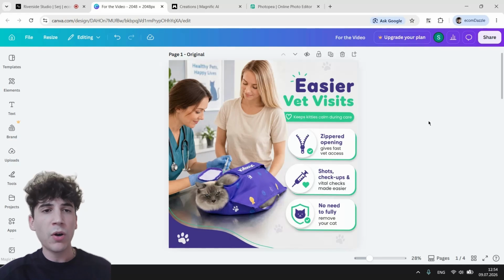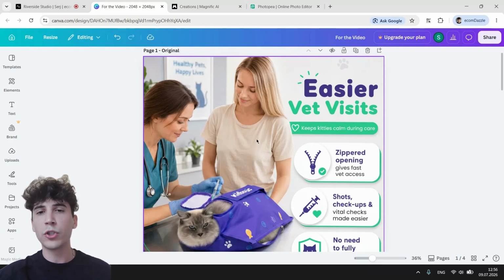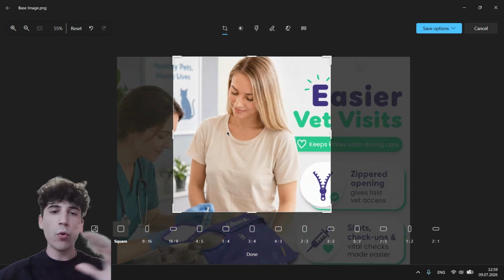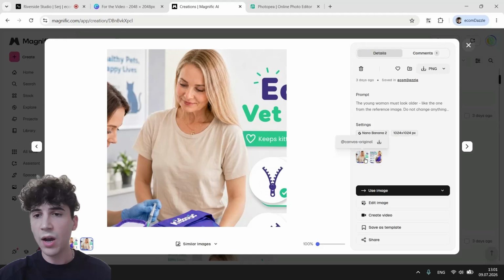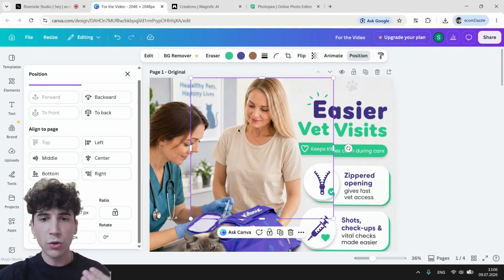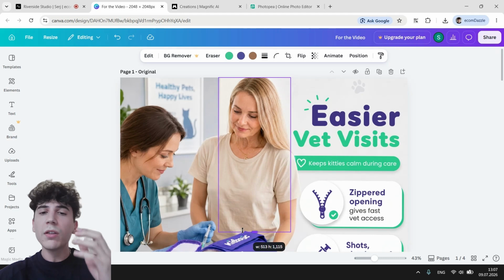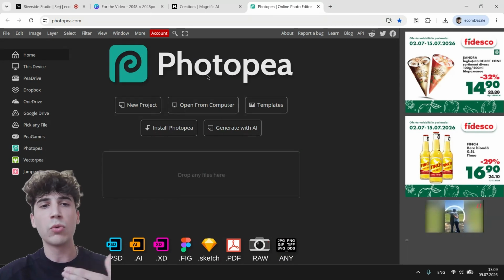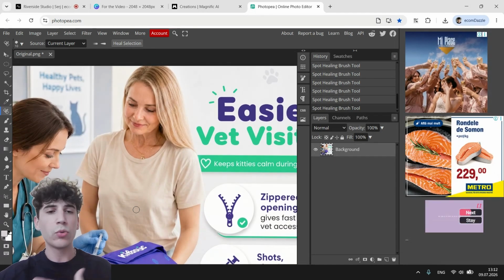How to Edit AI Images Without Changing the Rest (No Photoshop)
🎁 WANT BETTER PRODUCT IMAGES? GET A FREE PRODUCT IMAGE OR GALLERY REVIEW!

AI image editing can be frustrating when you only want to fix one small part of an image, but the AI changes everything else.

In this video, I show a simple workflow for editing one specific visual element in an image without ruining the rest of the image.

I use a real example where I change a person’s face in an AI-generated product image while keeping the original composition, colors, quality, and other details as close as possible.

You will see how to:
- isolate the exact part of the image you want to fix
- use AI to edit only that element
- place the improved part back into the original image
- clean up the visible edges using a free tool
- avoid common AI image editing problems like blur, artifacts, and unwanted changes

You do not need Photoshop or advanced design skills. This is a simple workflow you can repeat for product images, Amazon listing images, lifestyle visuals, infographics, and other e-commerce creatives.

Chapters:
00:00 Why AI image edits often break the whole image
00:58 The simple workflow to avoid unwanted changes
01:49 What we are fixing in this example
02:57 Step 1: Identify the exact element to edit
03:35 Step 2: Isolate the element by cropping in
04:45 Step 3: Upload the cropped image to AI
05:41 Step 4: Generate the corrected version
06:25 Step 5: Place the fixed part back in Canva
07:14 Match the crop size correctly
08:47 Crop only the part you need
09:58 Clean up the visible edges
12:04 How to use this method for other image edits